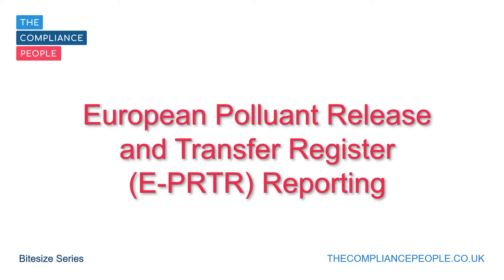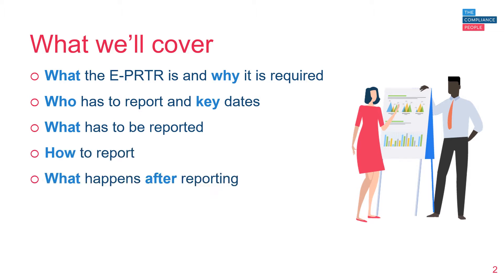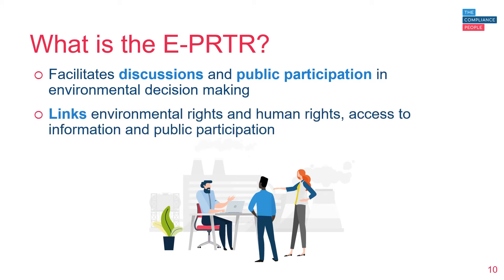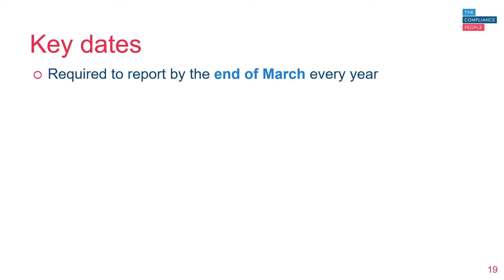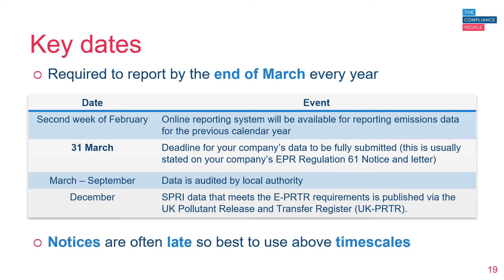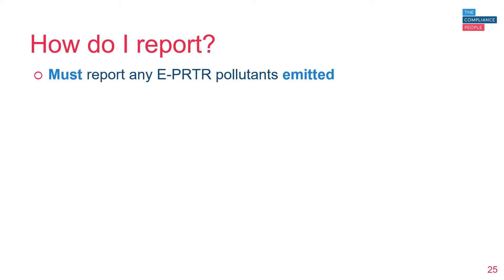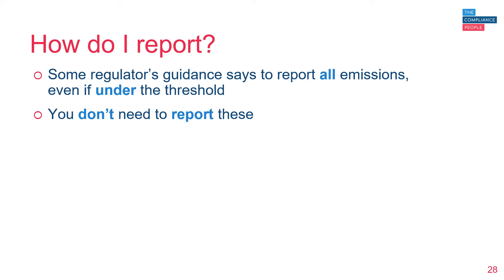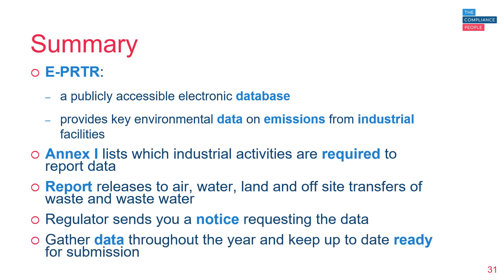An introduction to the Pollutant Release and Transfer Register (PRTR)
Has your environmental regulator recently requested you report data to the European Pollutant Release and Transfer Register (E-PRTR)?
Do you need help understanding what the E-PRTR is and how to report for it?
Our short and simple 15-minute webinar will introduce you to the key things you need to know about E-PRTR reporting.
One of our experienced consultants from The Compliance People will talk you through:
- what the E-PRTR is and why it is required​;
- who is required to report;
- what must be reported​;
- how to report;
- what happens after reporting.